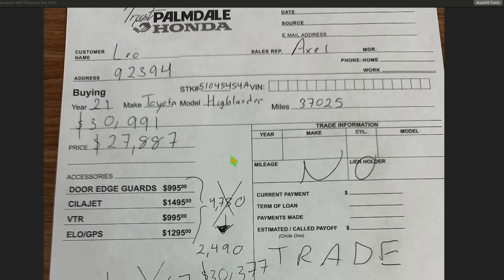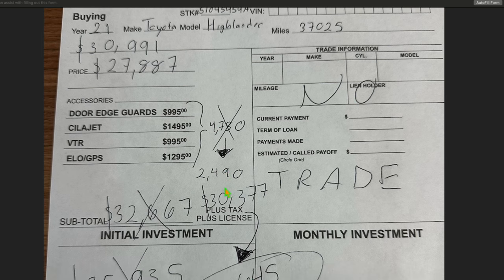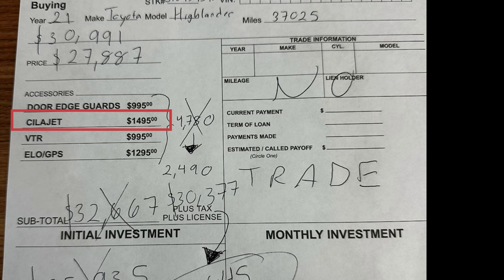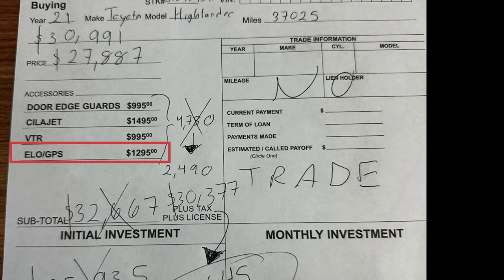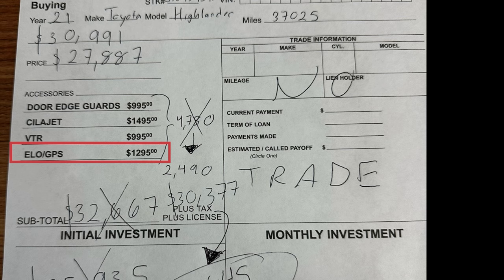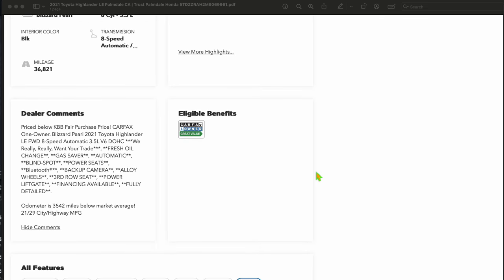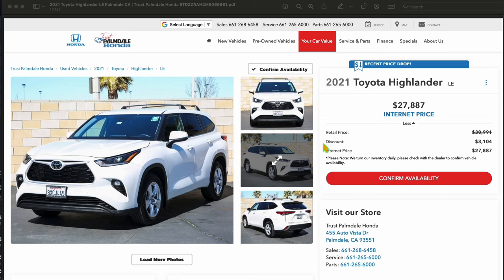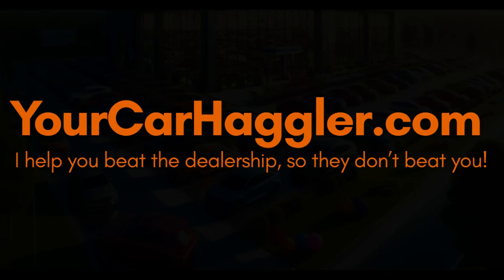Almost 5k in Aftermarket Junk Added to a Used Car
"Uncover the truth about deceptive practices at dealerships in this eye-opening exposé. From unnecessary add-ons like branded door edge guards to inflated charges for paint and fabric protection, we expose the hidden fees that could be draining your wallet. Dive deep into the world of dealership services and learn whether they're truly worth the cost.

Don't fall prey to shady dealership tactics – arm yourself with knowledge about hidden fees and demand transparency in your car-buying journey. Discover how to spot these tricks and protect yourself from unnecessary expenses. Watch now to become an empowered consumer in the automotive industry!

I don't sell cars; I help you buy them better. Saving you Time, Money, and the Aggravation associated with car purchases by letting me assist you. Whether you're looking for a new or used vehicle, I specialize in getting you a great deal on a car.

Wherever you live, I'm here to help smart consumers like you! Discover insider tips and tricks to navigate car dealerships with confidence. Let me guide you through buying or leasing cars while avoiding dealer tricks and scams. I not only show you how to get a great deal but can also handle the process for you!